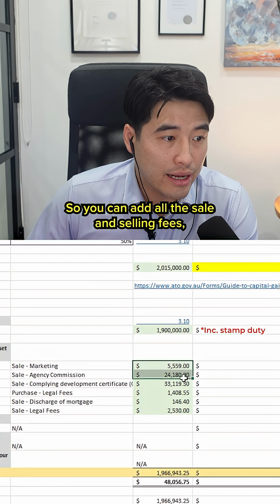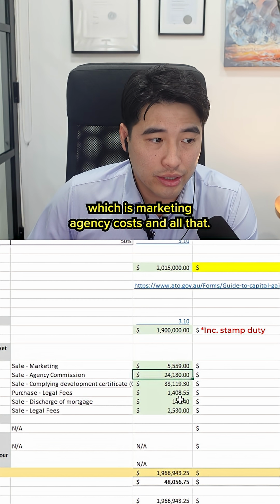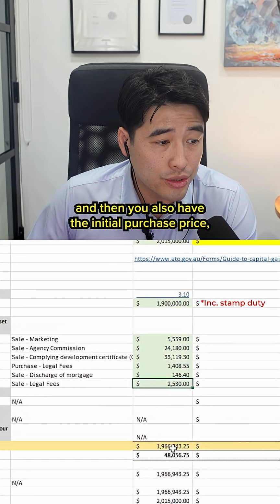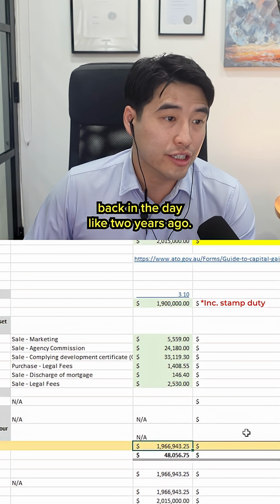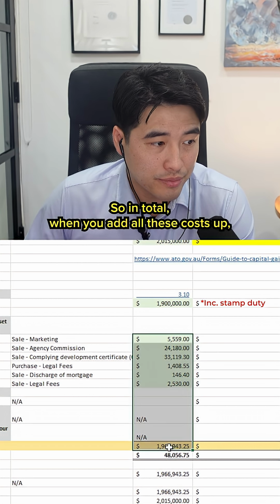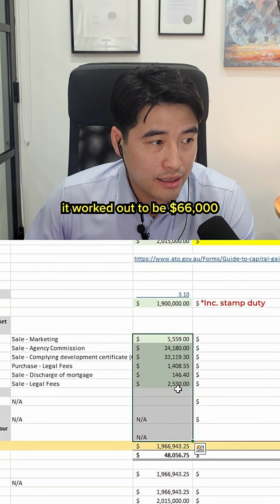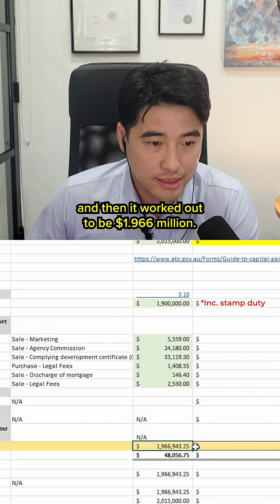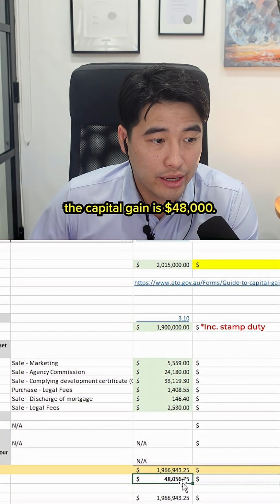Main Residence Tax Exemption Explained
There are a lot of common misconceptions about how the Main Residence Tax Exemption actually works.

Let’s bust these myths…